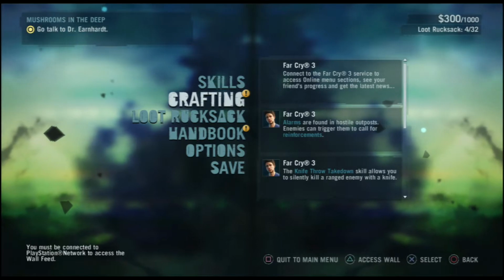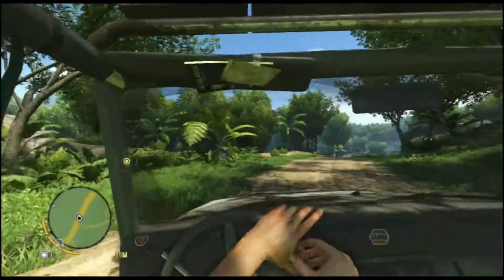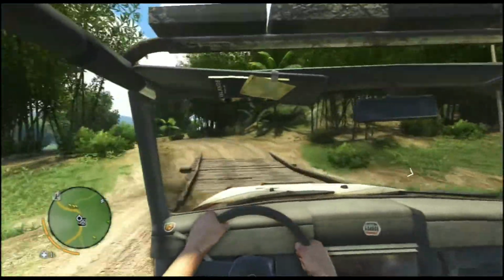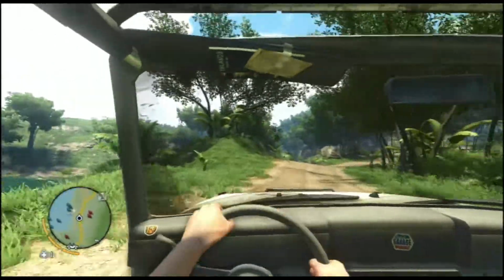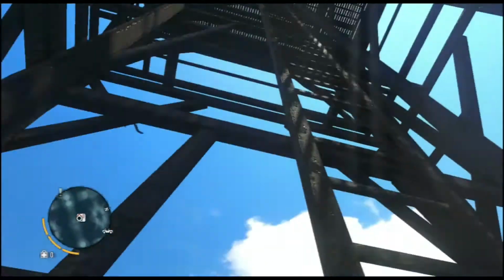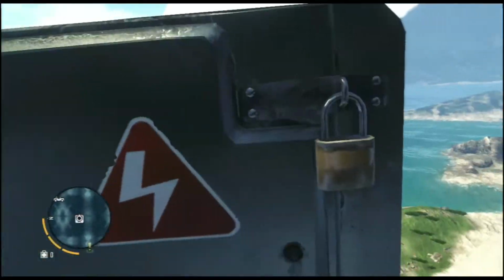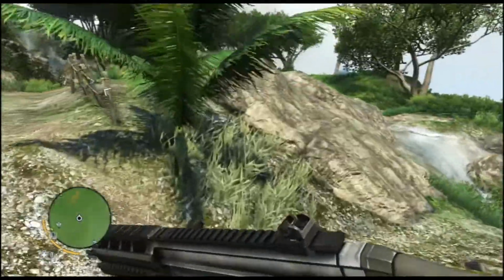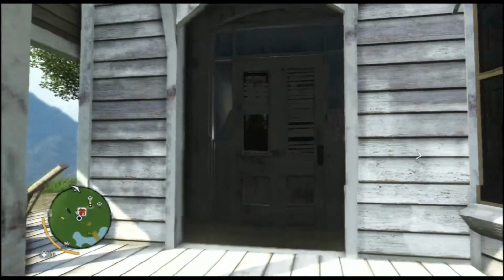Let's Play Far Cry - Episode 3 - The Long Road To Earnhardt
In this episode I commit several acts of vehicular manslaughter.